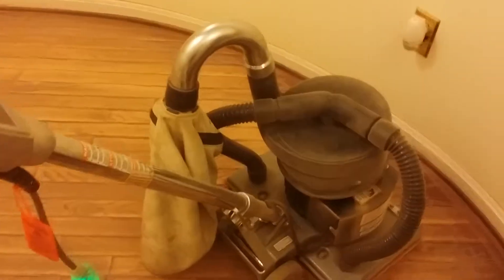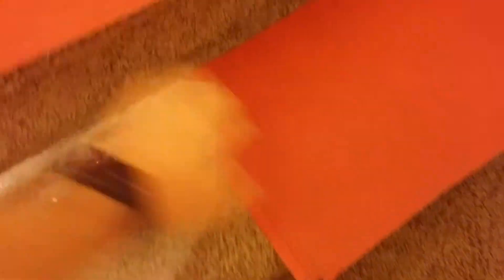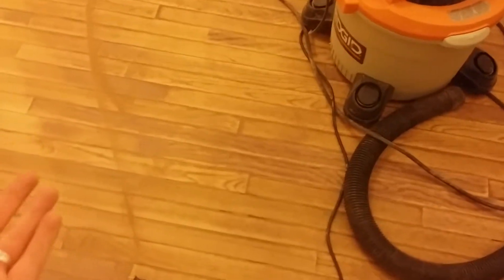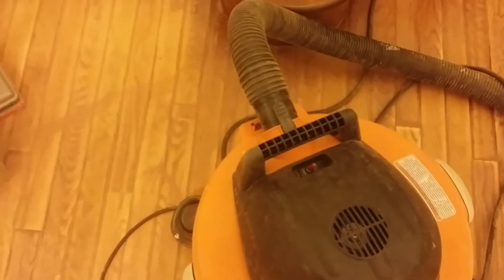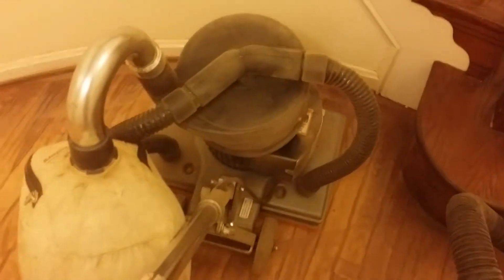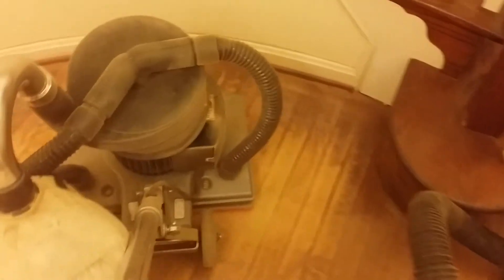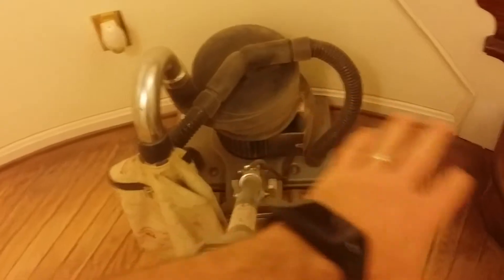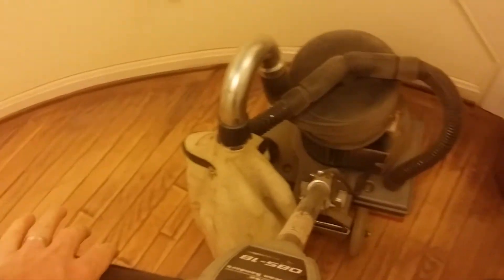How to refinish hardwood floors - Step 1 Sanding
A step by step process to refining hard wood floors.  Rent the sander, its well worth the $60 or so.  See my other videos for the next steps.  Here is the step 2 and step 3 links: